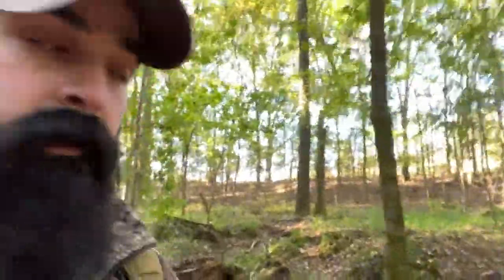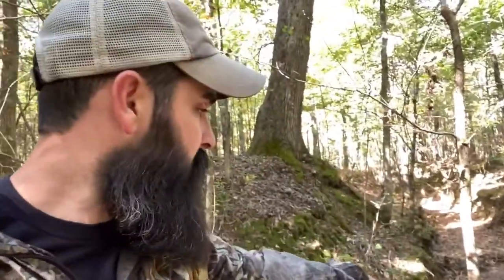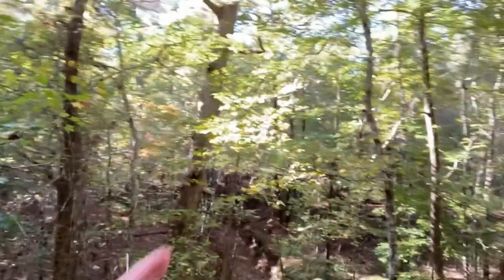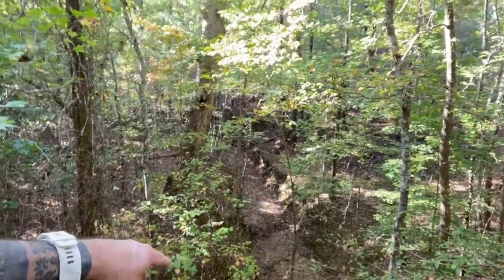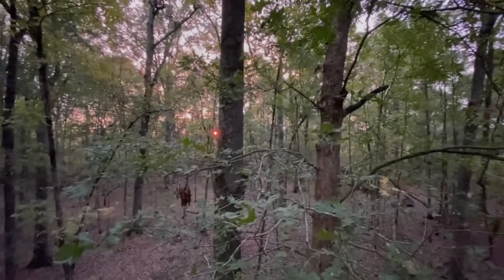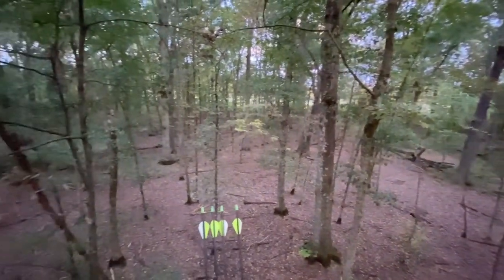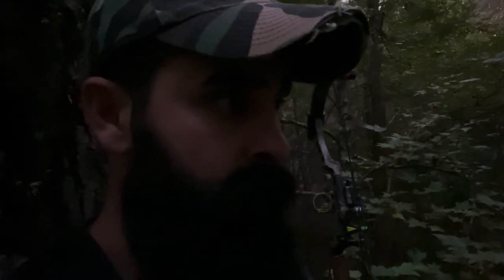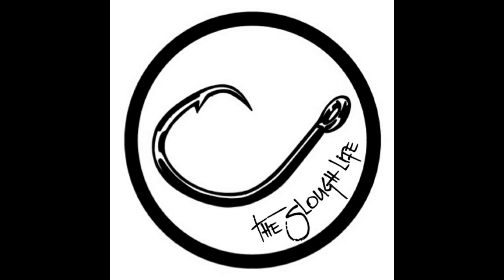Scouting and Hunting Creek Beds in Bow Season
I got back in my old hunting club, Ames Plantation. In this video I show how I like to go about finding deer when deer sign is scarce. Also a couple hunts in the stand.